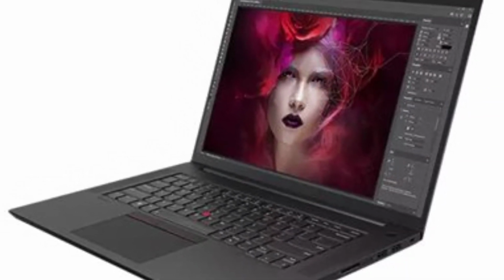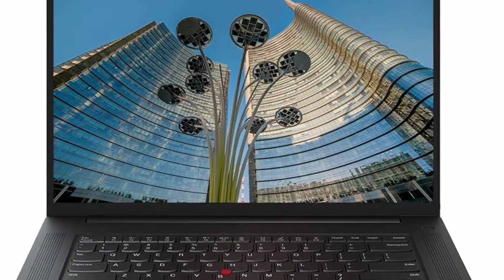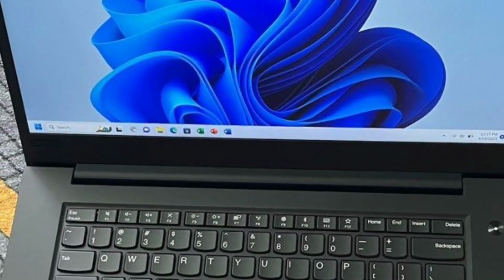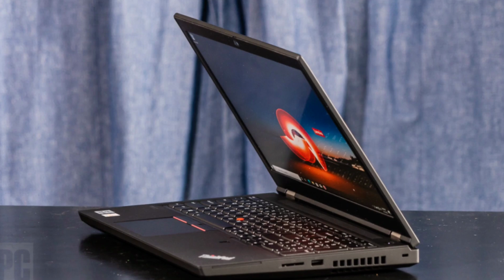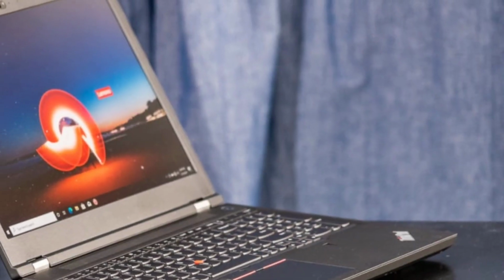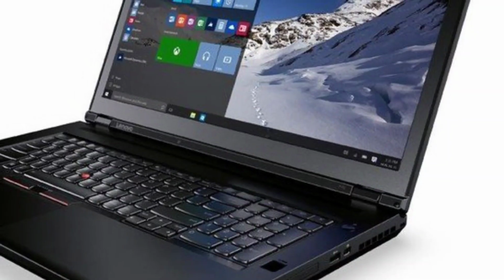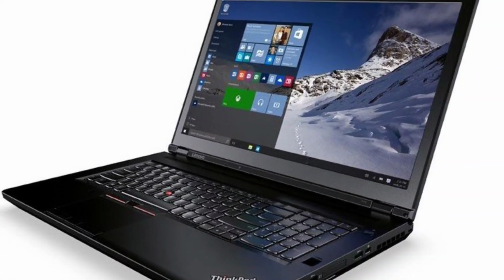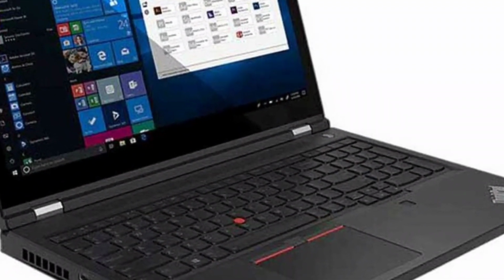Lenovo ThinkPad P15